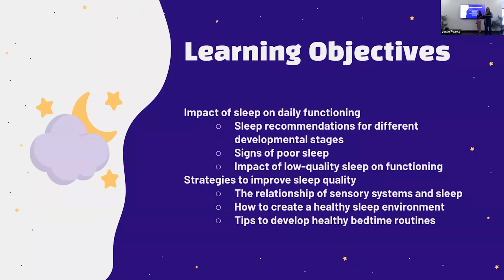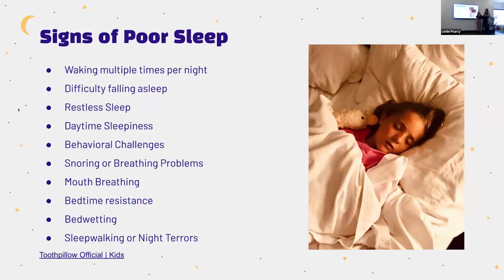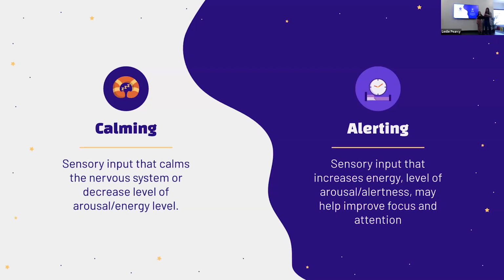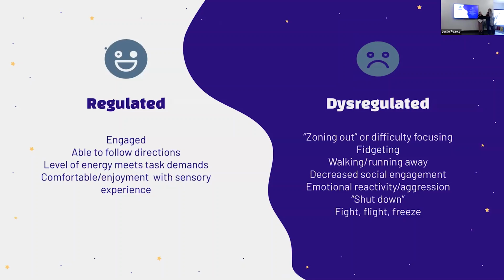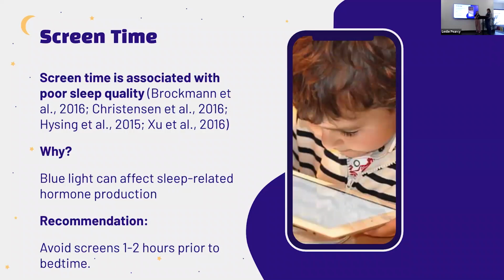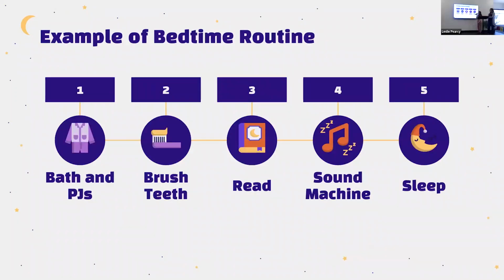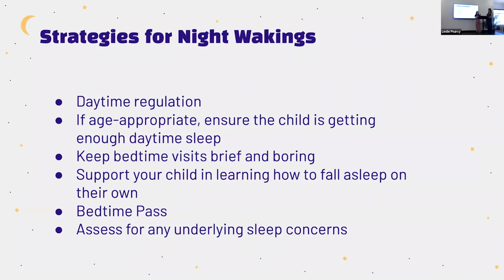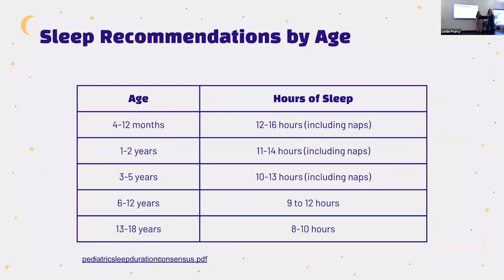April 2025 Region VII Foster Parent Association Meeting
View the ND Region VII Foster Parents Association Meeting that took place on Tuesday, April 8, 2025.

Topic: Bedtime Success

Our Guest Speakers:
• Madison Reiner - Occupational Therapist with Kids in Motion Pediatric Therapy
• Kaitlyn Bosch - Occupational Therapist with Kids in Motion Pediatric Therapy

Synopsis:
For our April meeting, the training focused on the critical role of sleep in child development and how occupational therapy supports healthy sleep routines. Participants learned about sleep recommendations by age, signs of poor sleep, and how poor sleep impacts behavior, mood, and attention. The training emphasized the connection between sensory processing and sleep, exploring how sensory regulation can support bedtime success. Practical strategies were shared for creating calming sleep environments, establishing individualized bedtime routines, managing nighttime wakings, and supporting early risers. The session concluded with resources and tools to help families implement consistent and positive sleep practices at home.